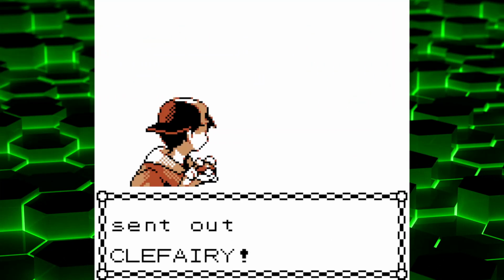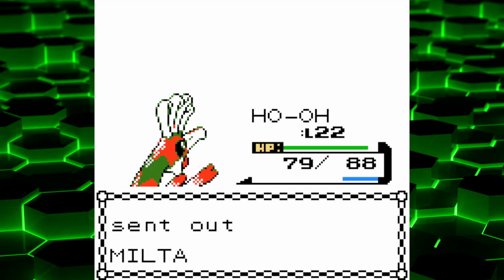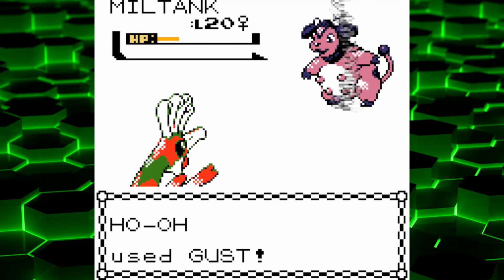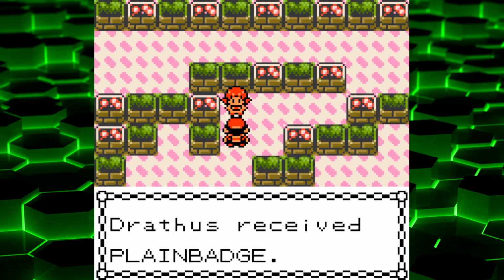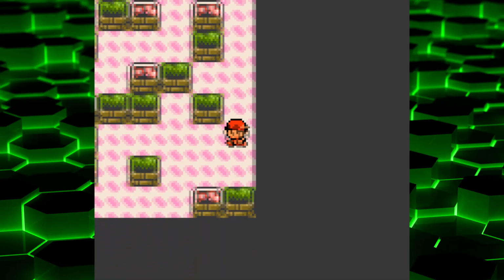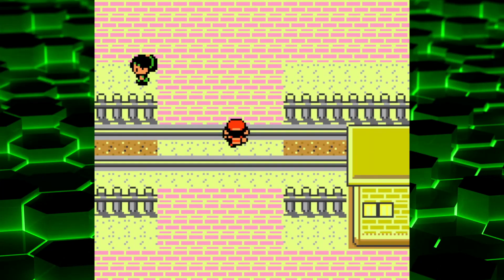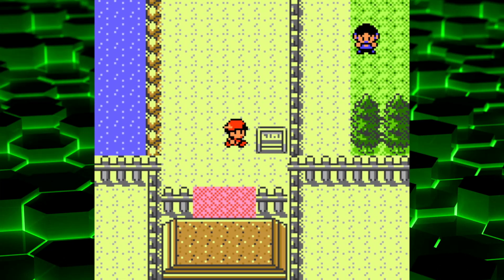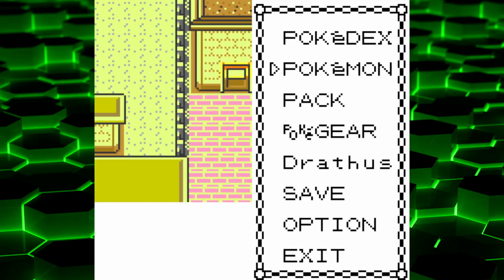Pokemon Silver: Playthrough [Part 8] Gym #3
time to handle an easy gym now